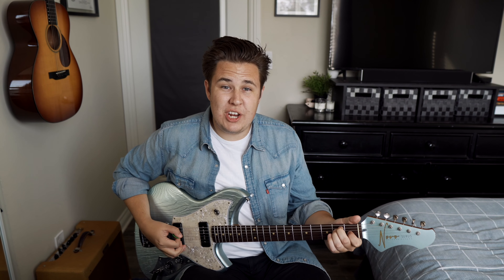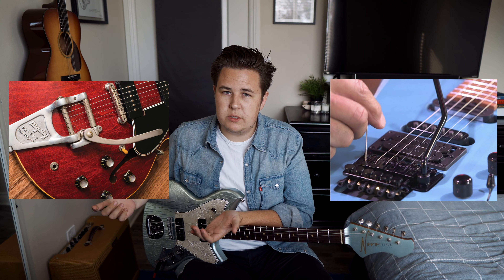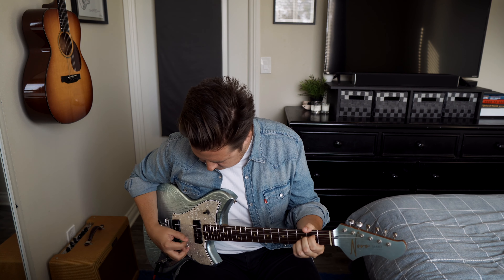Bending the Guitar Neck? Good or Bad? And Why???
If you've ever seen someone bend their guitar to get a subtle vibrato, it can sound nice. But if you're too tough on it, you can risk breaking your guitar... or at least put it out of tune. Guitar shakes can be very fun though, and accomplish a similar goal.

Thank you to Nick Stoubis for some of the detail and research regarding EVH and the TransTrem System.

Kemper Packs Now Available!

Gear used in this video:
Novo Serus J
Kemper Profiler

***I’m always browsing through reverb.com for a killer deal. Whether its guitar strings or a projector amp, I can always find something cool on Reverb.

-Daniel